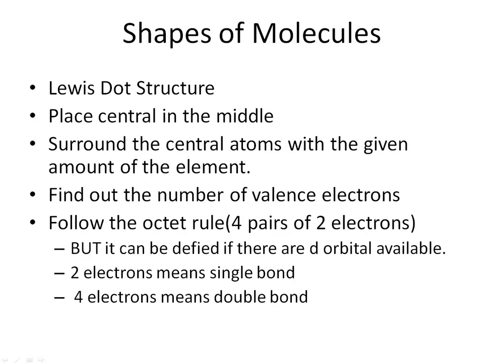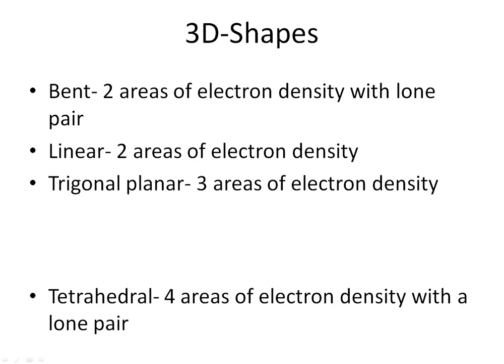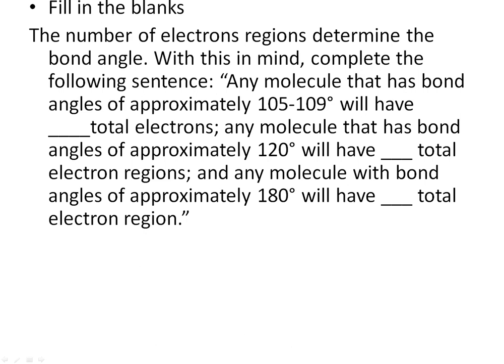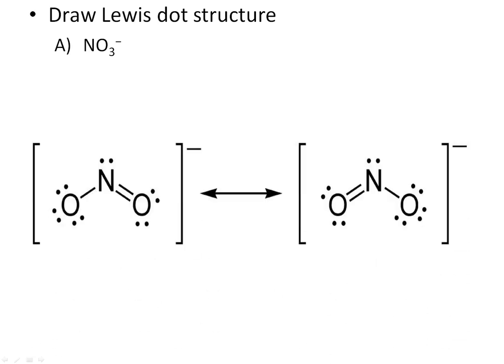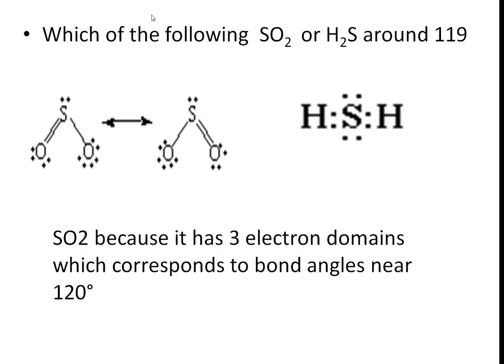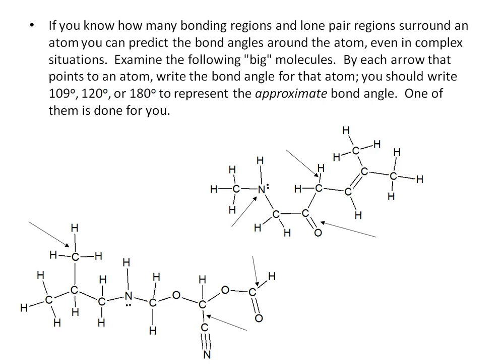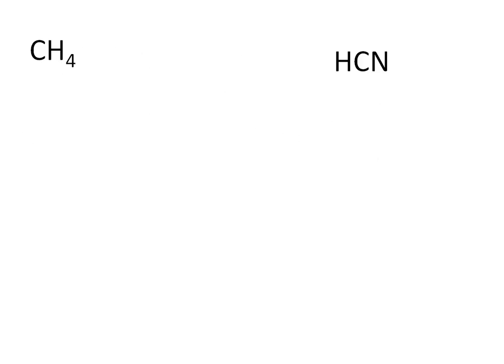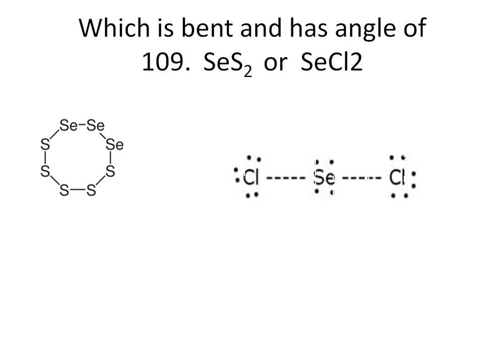Screencast by viralpatel0494 from Screenr.com